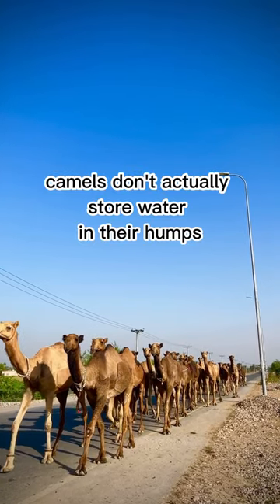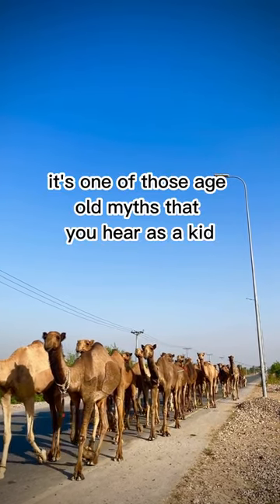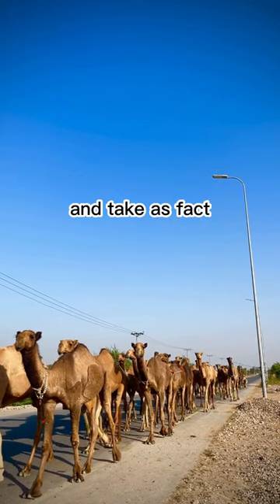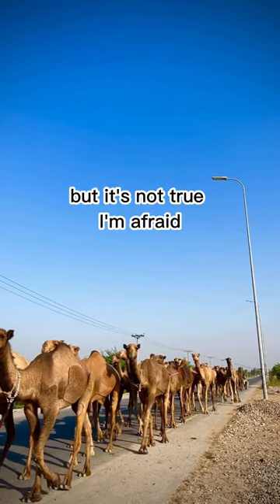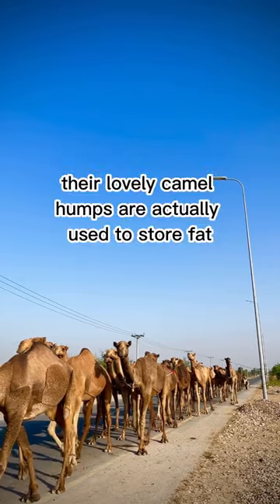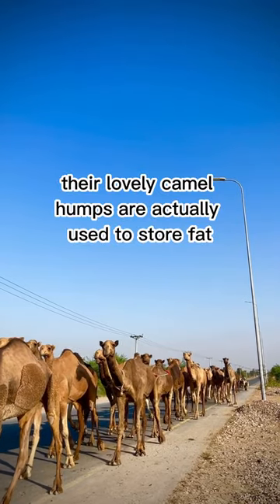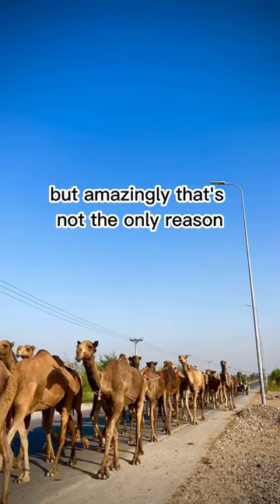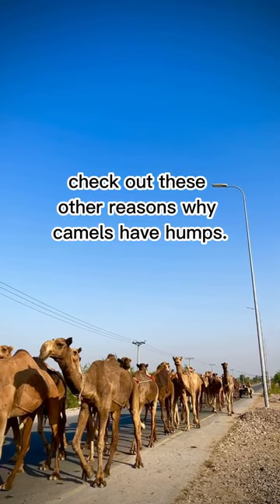Camels don’t actually store water in their humps.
It’s one of those age-old myths that you hear as a kid and take as fact, but it’s not true, I’m afraid! Their lovely camel humps are actually used to store fat. But amazingly, that’s not the only reason; check out these other reasons why camels have humps!